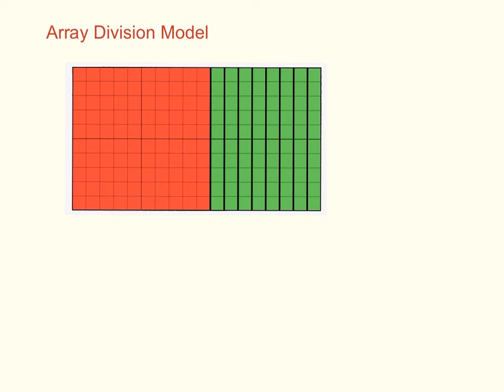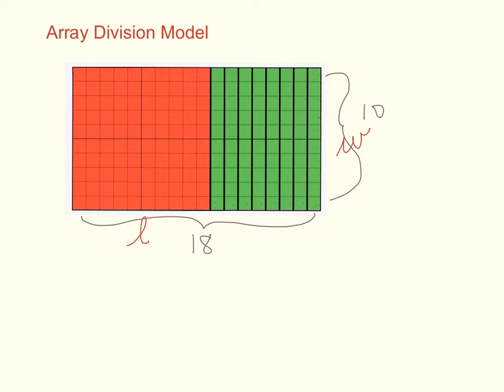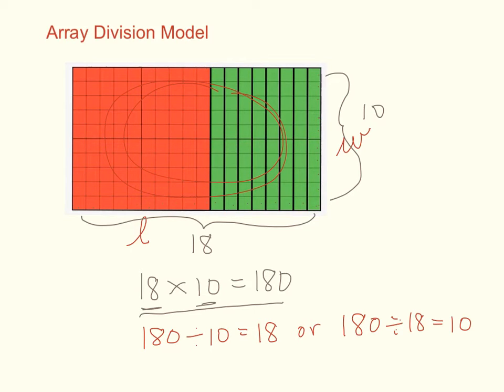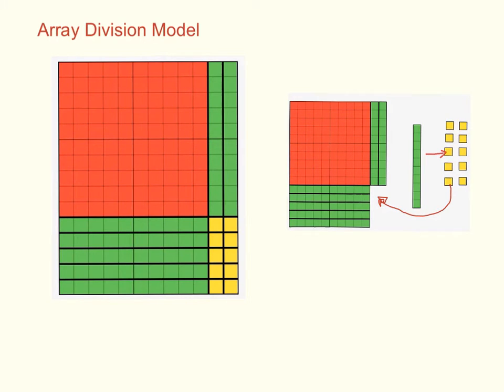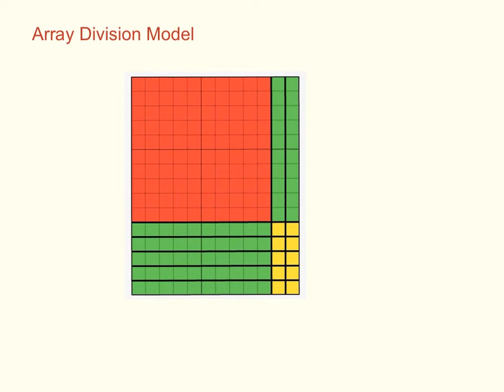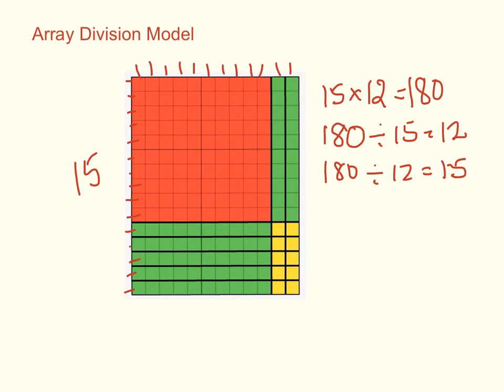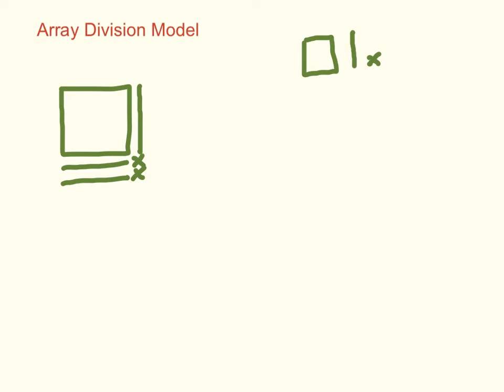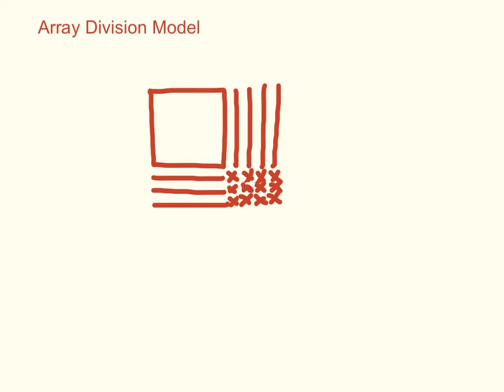Array Division Model